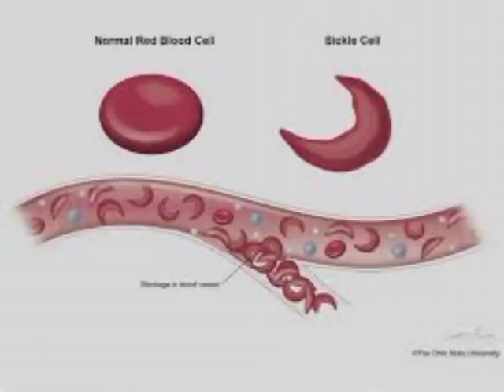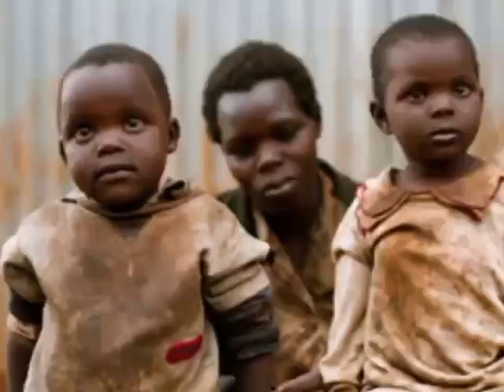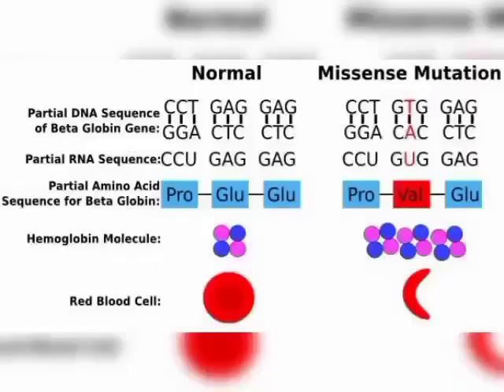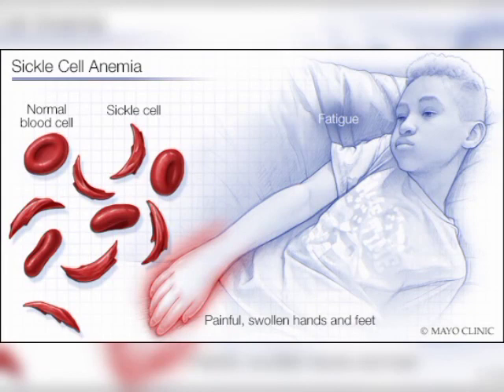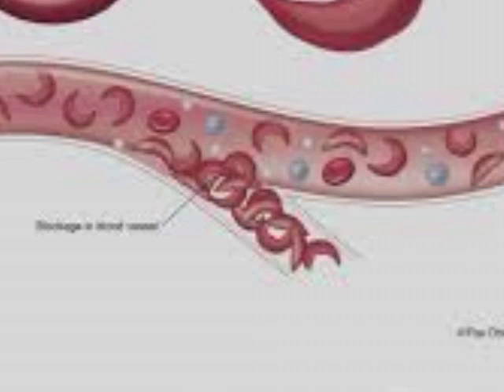Sickle Cell Video Contest: Mbuga Steven from Gulu College of Health Sciences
Tackle Sickle Cell Africa launched a video Contest on sickle cell disease.

You may also use  our bank account Number: 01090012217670
Ac Name: Tackle Sickle Cell Africa (TSCA)
Bank Name: DFCU BANK (U) LTD
Branch: GULU BRANCH.
Swift Code:  DFCUUGKA

Mobile Money: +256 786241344/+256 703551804 In the names of Derrick Mutatiina

Pursuing a sickle cell free generation